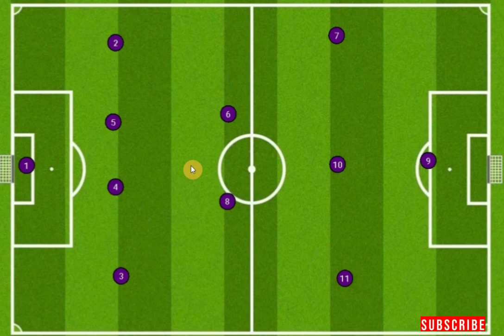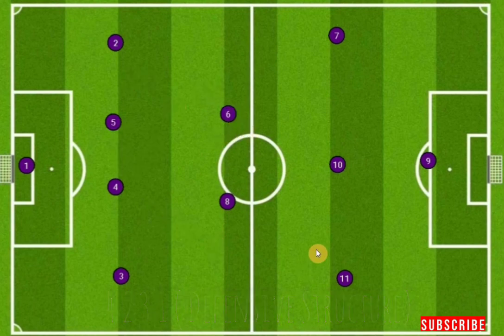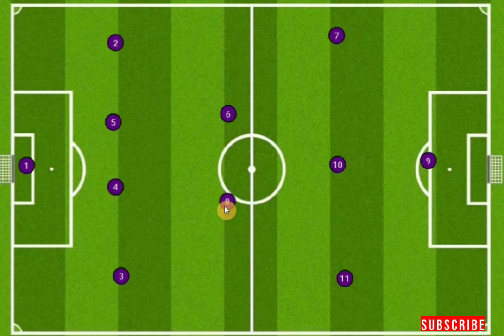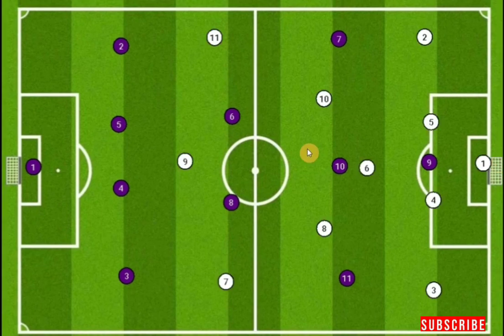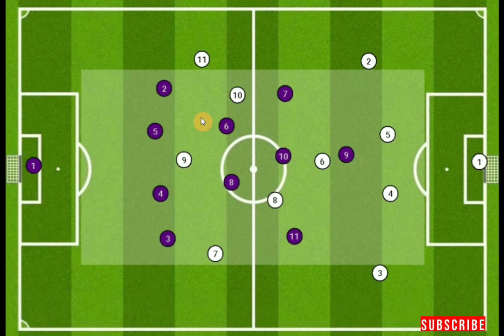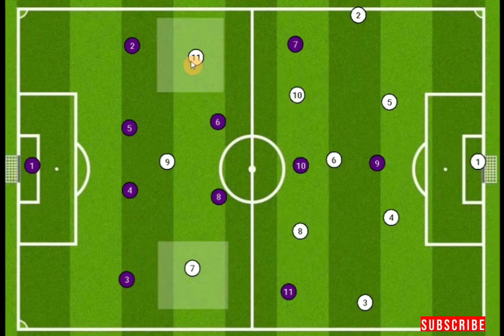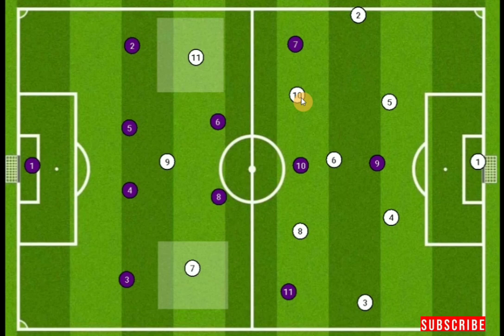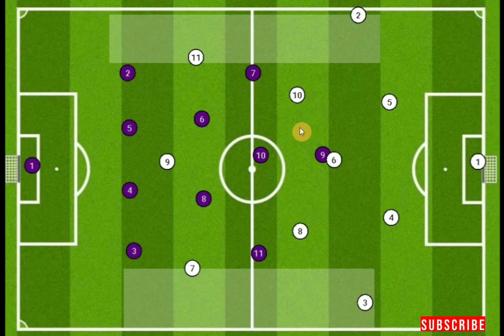Why We Might Not Use The 4-2-3-1 Next Season. Due To Defensive Reasons || Tactical Analysis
We take a look at the defensive disadvantages of the 4 2 3 1 formation.